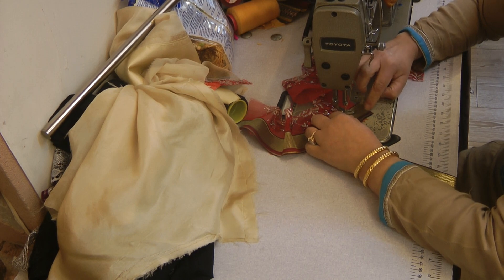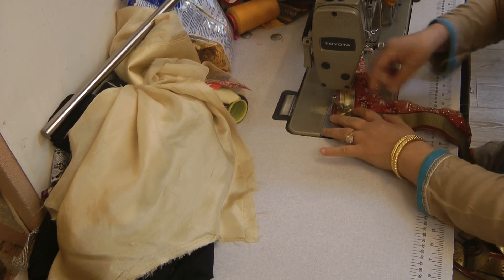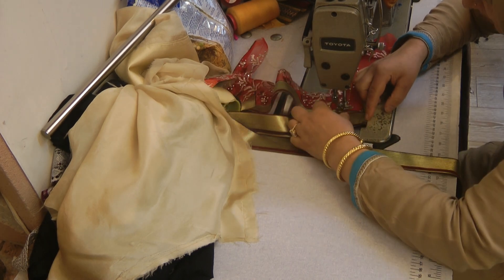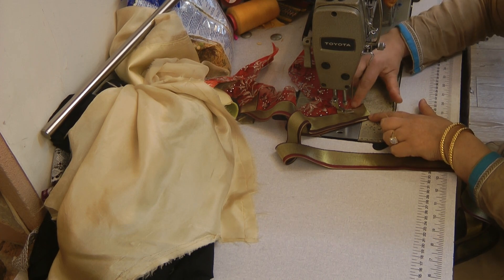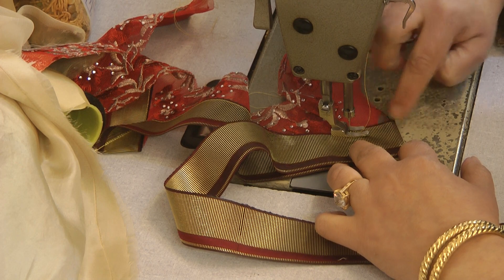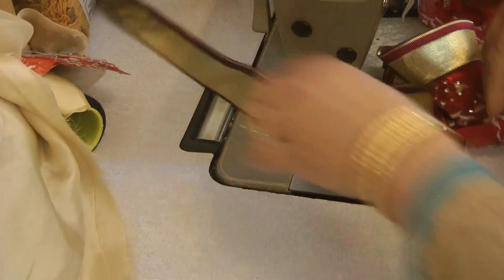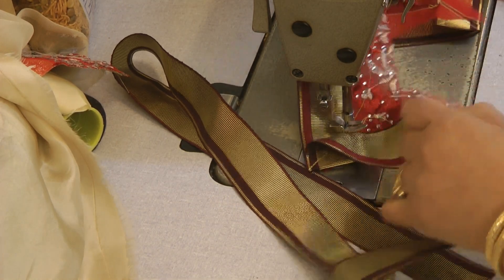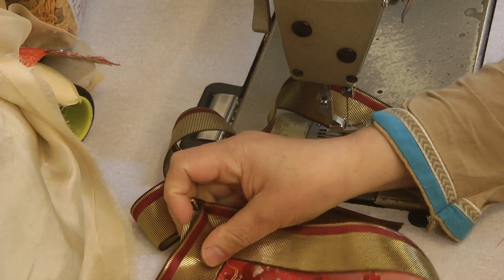metering corners on neck.